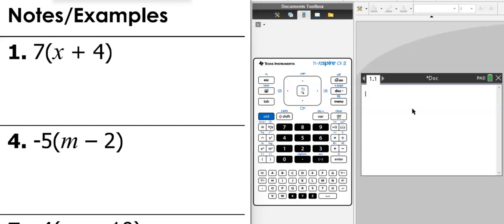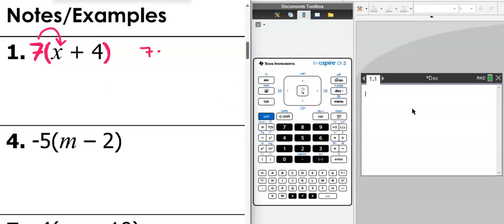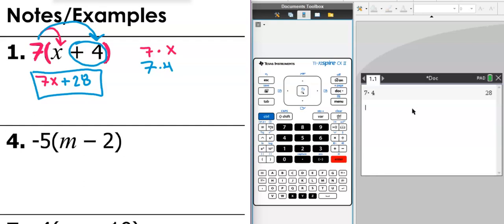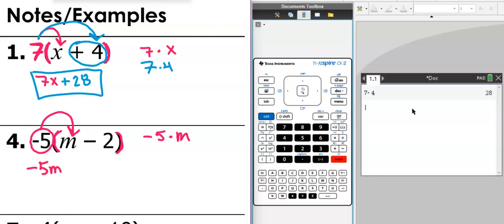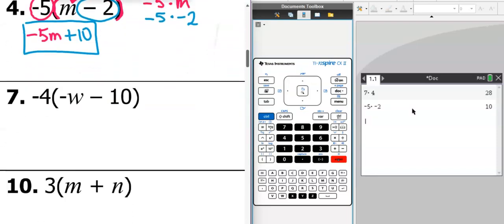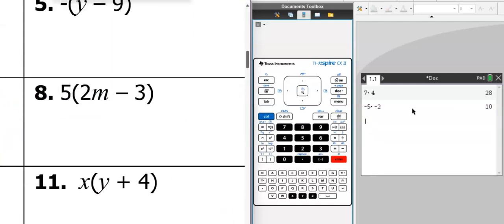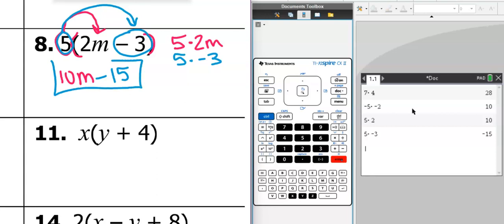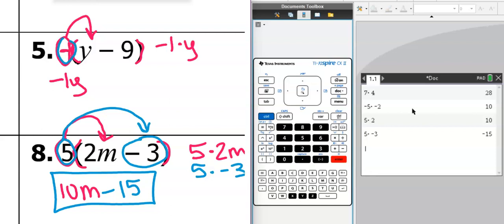The Distributive Property Explained Examples